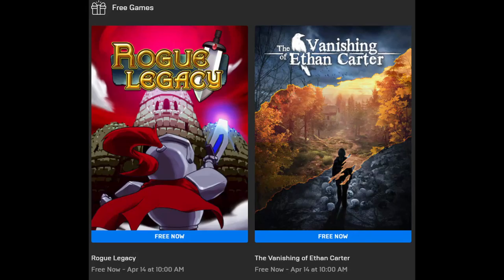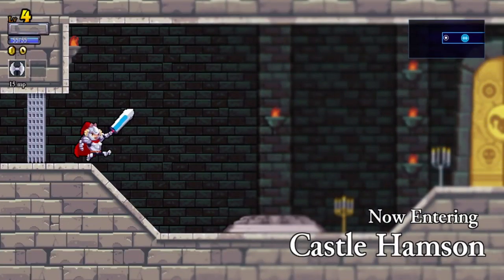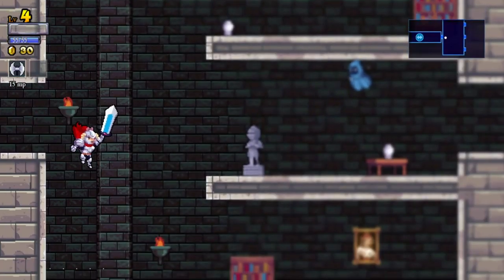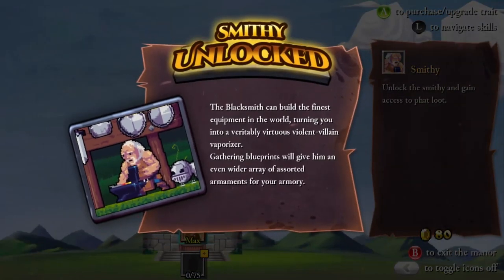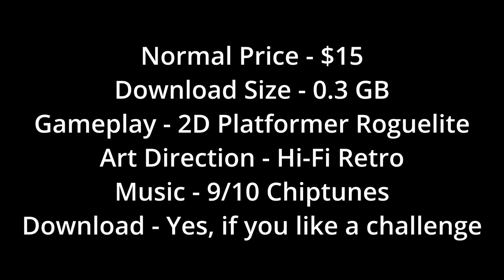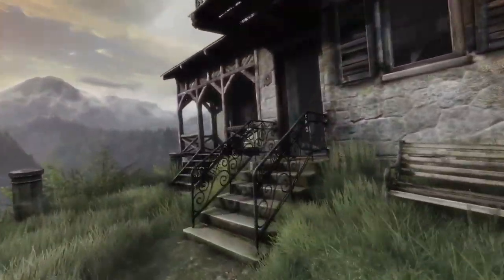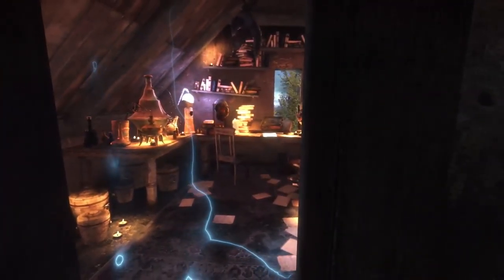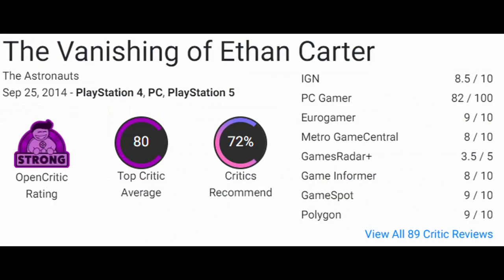Free Game Weekly Review - Rogue Legacy & The Vanishing of Ethan Carter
Rogue Legacy & The Vanishing of Ethan Carter are free on the Epic Games Store until April 14th 2022.
Check back here for regular uploads on other games that are free to download for a limited time.